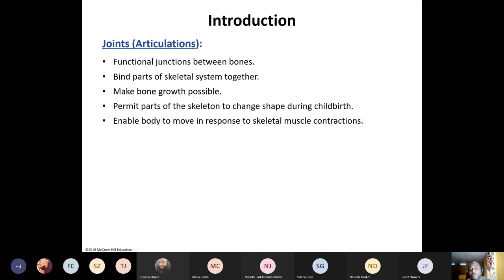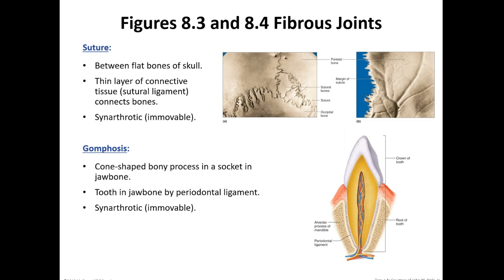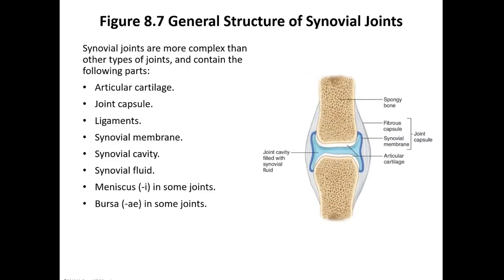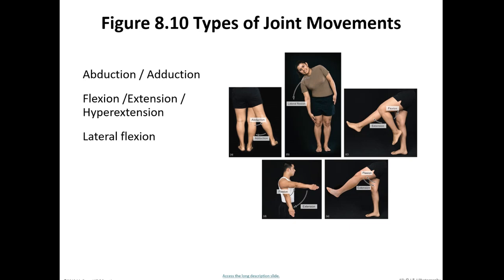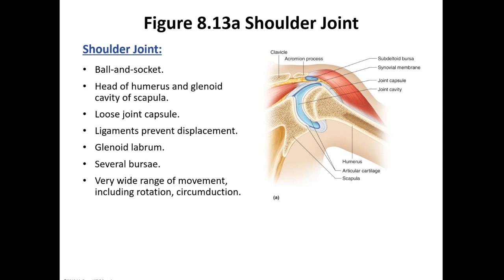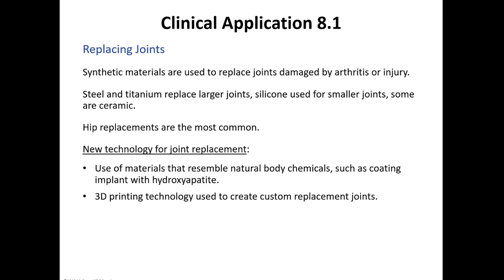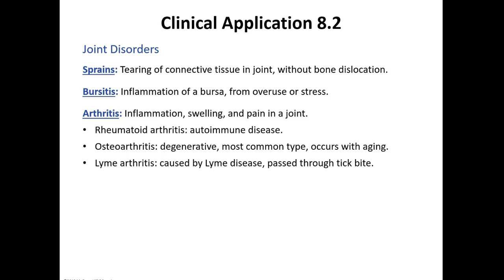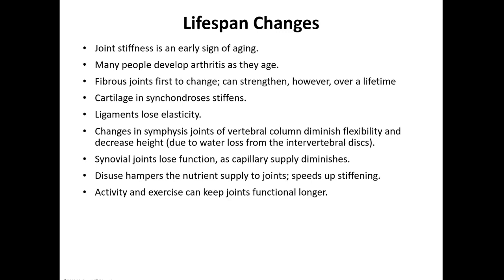Joint video Made with Clipchamp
A recorded lecture video on joints or articulations.